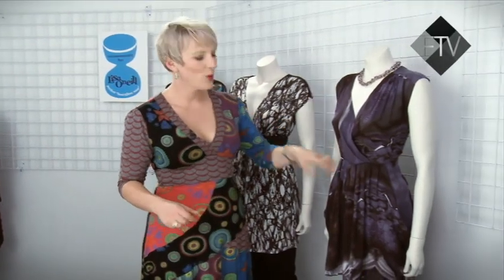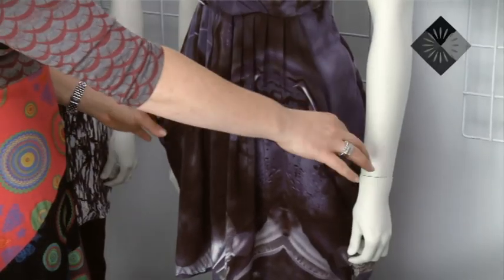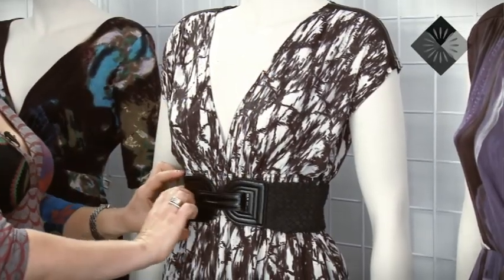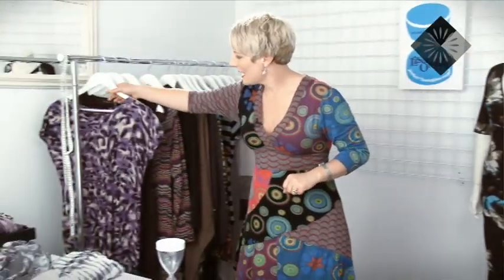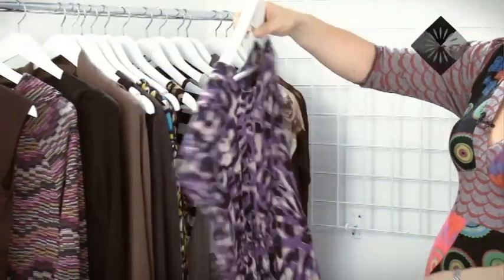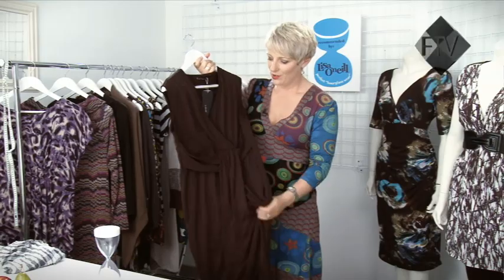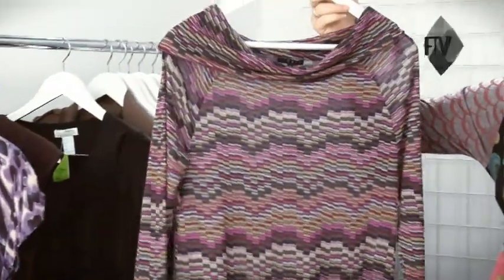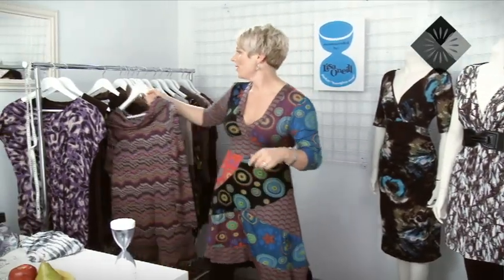Dress Your Shape - Hourglass (April 2011)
Lisa O'Neill shows you how to dress your hourglass body shape using great new styles from the Farmers 2011 new season collections.